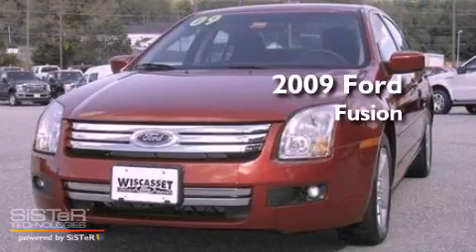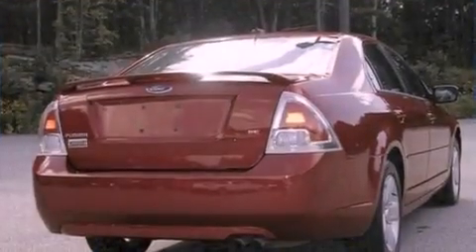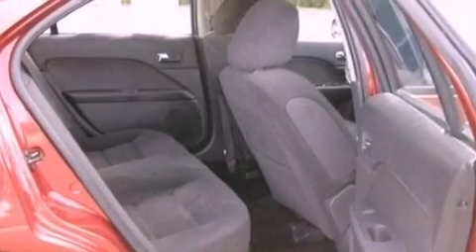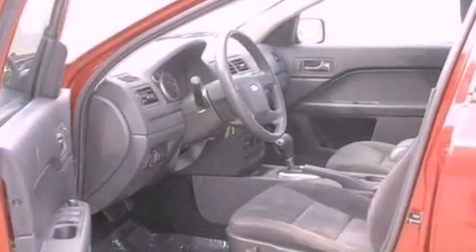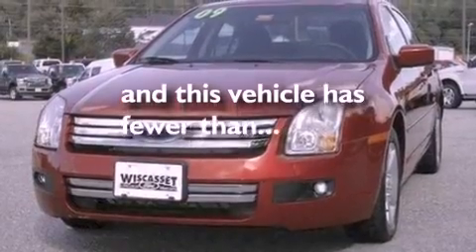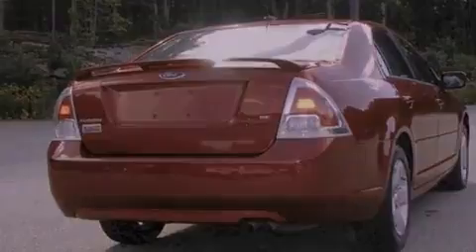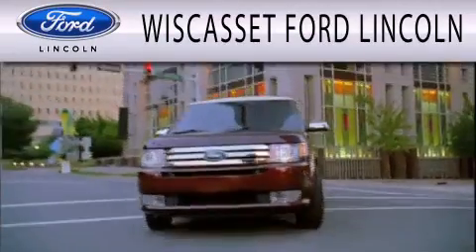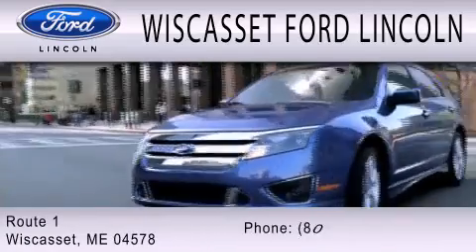2009 FORD FUSION Wiscasset ME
Year : 2009
 Make : FORD
 Model : FUSION
 Engine : 2.3L I4

 Exterior : DARK BLUE INK METALLIC
 Miles : 21,133

 Stock : W10685A